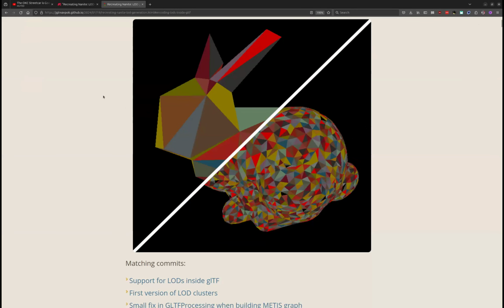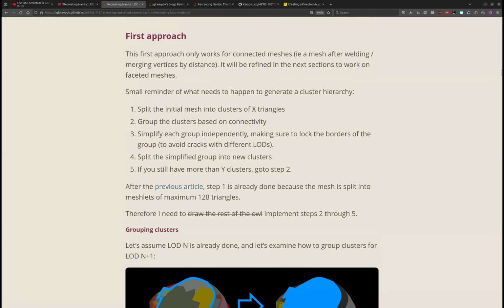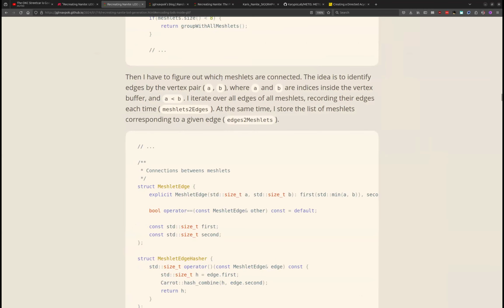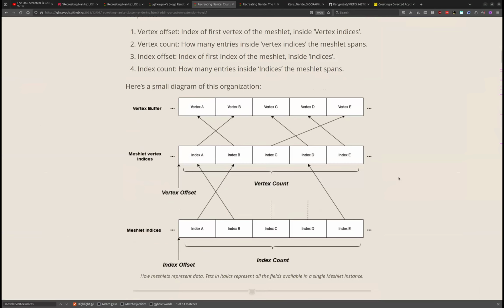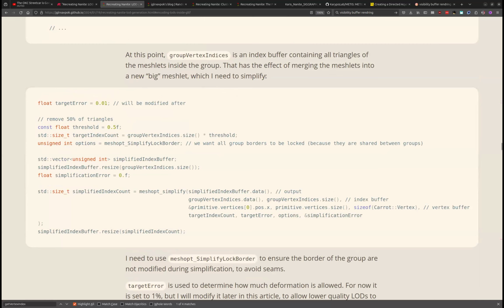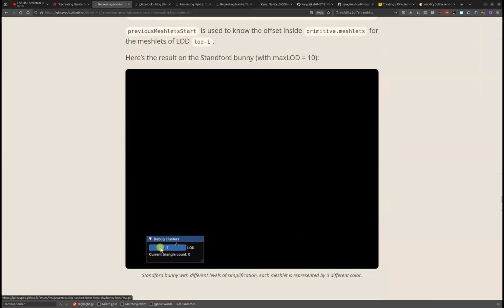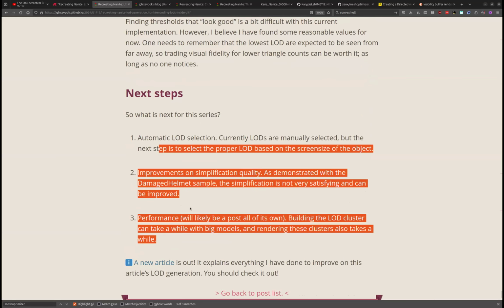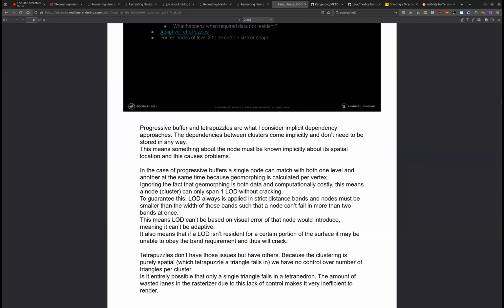"Recreating Nanite: LOD generation." group read [2024-05-01]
This week, we read the article "Recreating Nanite: LOD generation"